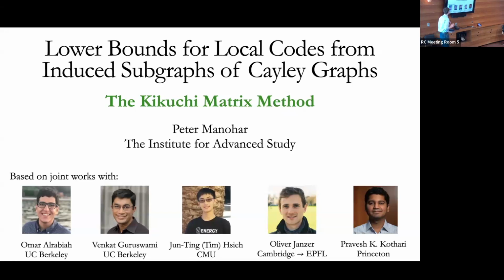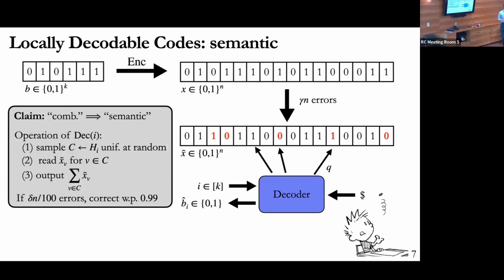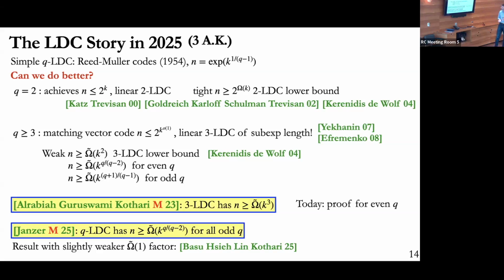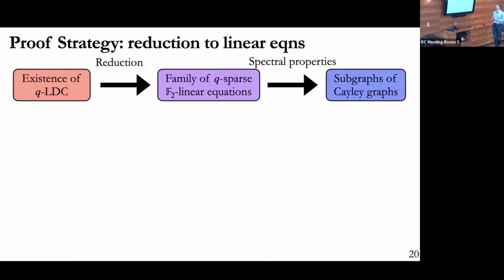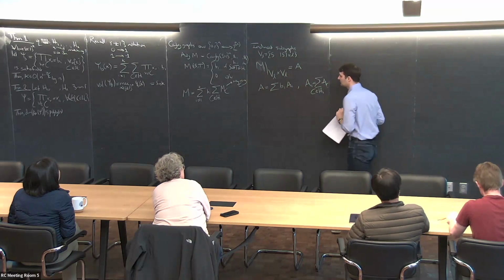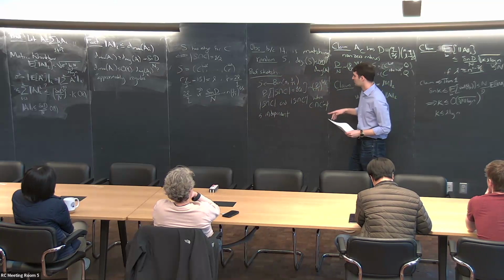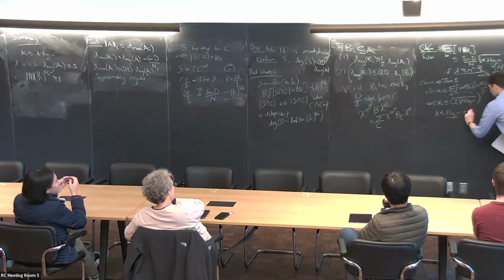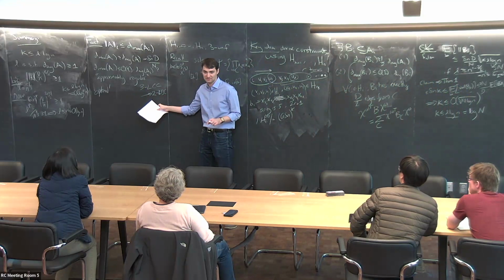Lower Bounds for Local Codes from Induced Subgraphs of Cayley Graphs - Peter Manohar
10:30am|Rubenstein Commons | Meeting Room 5
Topic: Lower Bounds for Local Codes from Induced Subgraphs of Cayley Graphs
Speaker: Peter Manohar
Date: February 4, 2025

We present a new method to solve algorithmic and combinatorial problems by (1) reducing them to bounding the maximum, over x in {-1, 1}^n, of homogeneous degree-q multilinear polynomials, and then (2) bounding the maximum value attained by these polynomials by analyzing the spectral properties of appropriately chosen induced subgraphs of Cayley graphs on the hypercube (and related variants) called “Kikuchi graphs”.

In this talk, we will focus on the following two applications of this method:

(1) Obtaining polynomially improved lower bounds for q-query locally decodable codes for all odd q;

(2) Proving an exponential lower bound for 3-query locally correctable codes.